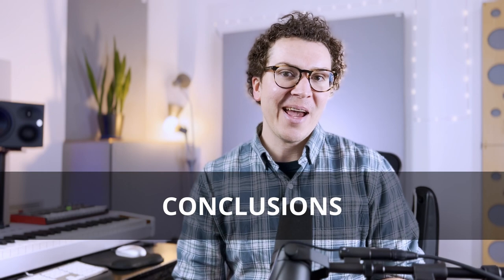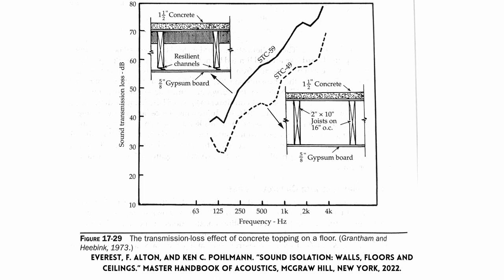Soundproofing A Floor With Concrete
You can significantly increase the isolation of your ceiling or floor by adding a layer of concrete onto either your floor of your recording studio or the floor above the ceiling of your recording studio. In this article I will explain the method for doing this and compare the STC ratings of different designs with and without concrete.

1) Using Hat Channels and IB-1 Clips to Soundproof Your Ceiling
In my studio we used IB-1 isolation clips and 7/8" furring channel attached to our ceiling joists to decouple the drywall from the outside structure. We drilled two layers of 5/8" drywall into the furring channel to isolate the ceiling from the roof above.

You can increase the sound isolation of this design by adding a layer of self leveling gypsum concrete or cellular concrete to the floor above your soundproof ceiling. This will especially help with impact noise and low frequency transmission from kick drums and bass.

2) Comparison Of Using Concrete With and Without Resilient Channel
In this diagram below from The Master Handbook Of Acoustics Sixth Edition we can see that adding a 1.5" layer of cellular concrete with a density of 105-120 lb/ft3 will increase your STC Rating and especially help in the low frequency spectrum.

For comparison, a recording studio wall can get as high as STC 63 so to keep your floor roughly in line with that wall an STC of 59 is much better than an STC of 49. Remember, any weak link in your room will compromise the STC of the entire room. So having walls with a rating of 63 is only as good as your floor, door and window STC ratings.

In this diagram we see that having access to both the ceiling below your floor and the floor above will give you the greatest isolation. If you live in an apartment with only one floor this may reduce your ability to isolate your floor and ceilings using this design.

3) Comparison Of Using Concrete vs No Concrete
In this diagram from The Master Handbook Of Acoustics we can see that when both systems are using resilient channel, but one has the concrete on the floor above the concrete floor performs better across the entire frequency spectrum.

From this diagram we can see that the resilient channel and 5/8" drywall gives you an STC of 47 while the added concrete above with the resillient channel and drywall gives you an STC of 59. Notice how you get 10db of added transmission loss at 125 Hz with the concrete. You also get 15db of added loss at 500Hz and 20db at 2KHz and above.

There is a huge benefit in adding mass to your floor above to get greater isolation.

Conclusion
First, we learned that adding mass in the form of concrete to the floor above will increase your STC ratings across the frequency spectrum. We also learned that to get the maximum isolation you ideally would have access to the floor and ceiling below. Lastly, if is important to consult with a structural engineer before adding the concrete to ensure your floor can handle the extra load.

0:00 - Intro
1:39 - Overview of Hat Channel System
4:46 - Adding Concrete To The Floor Above
6:35 - Concrete Vs No Concrete
7:42 - Conclusion